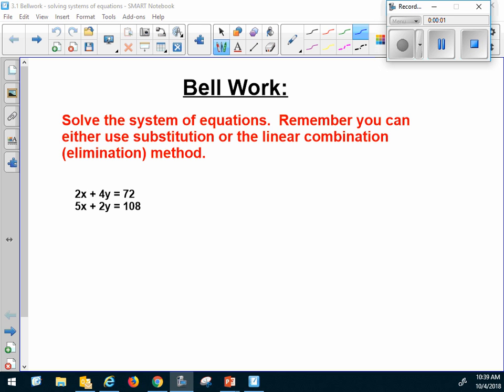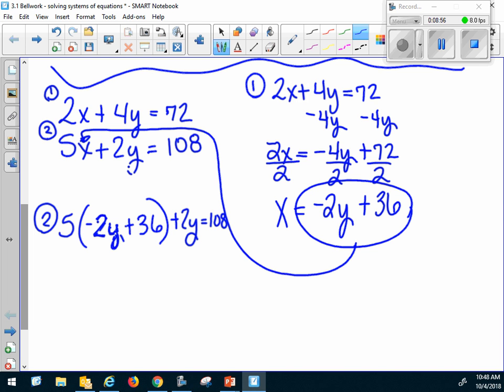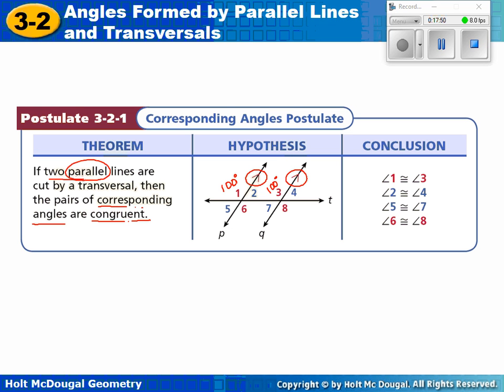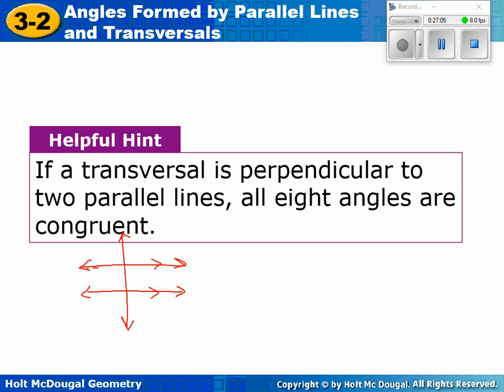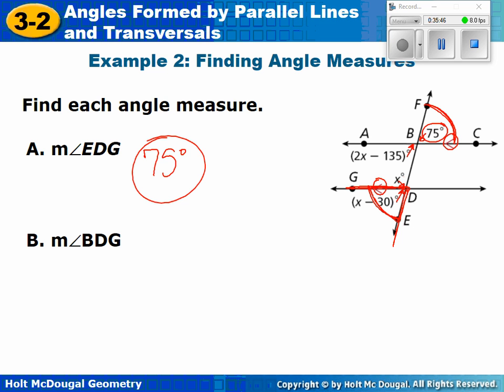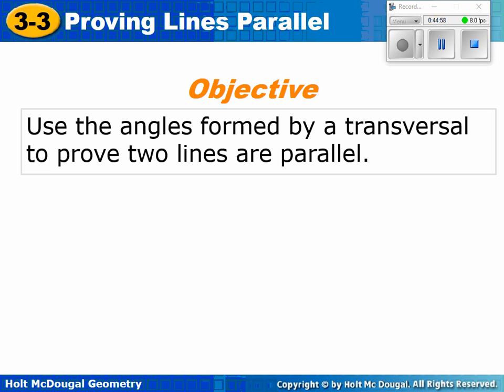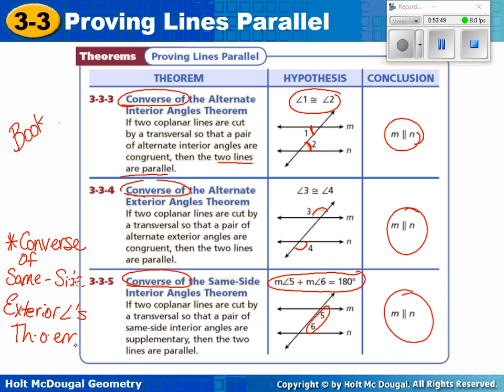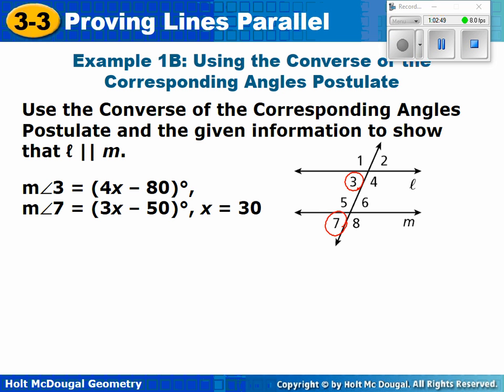Geometry 3section2 and 3section3